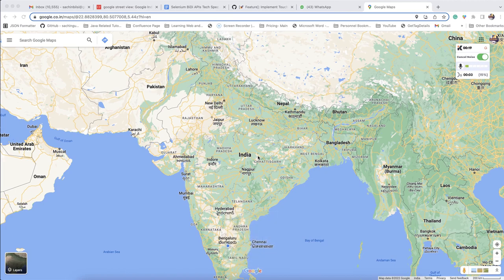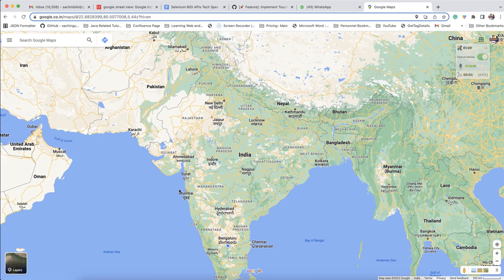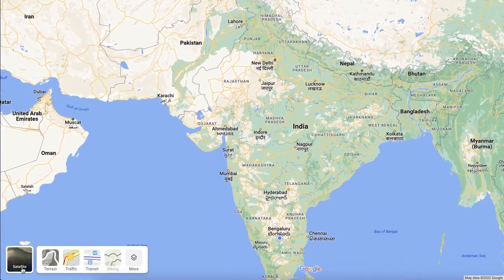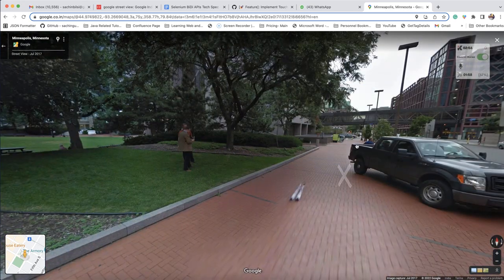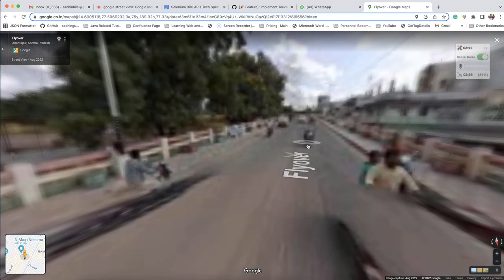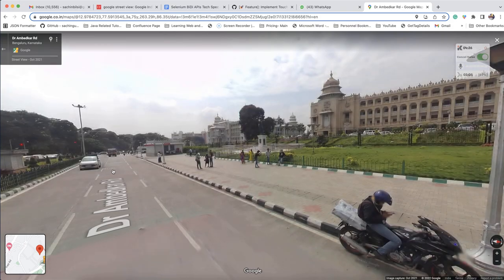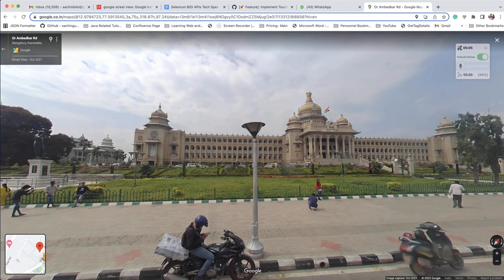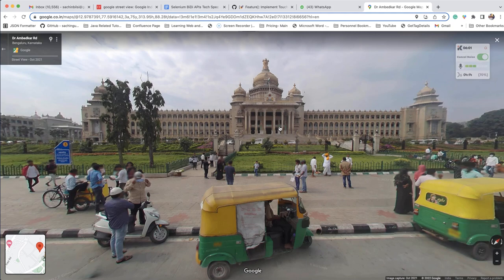Google Map Street View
𝗧𝗟;𝗗𝗪:
Google Street View is a technology featured in Google Maps and Google Earth that provides interactive panoramas from positions along many streets in the world. It was launched in 2007 in several cities in the United States and has since expanded to include cities and rural areas worldwide.